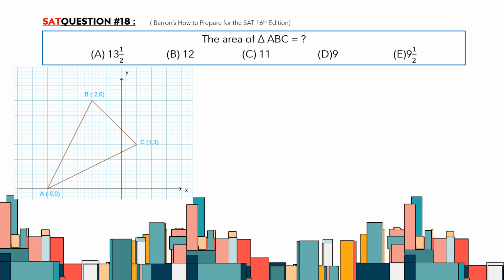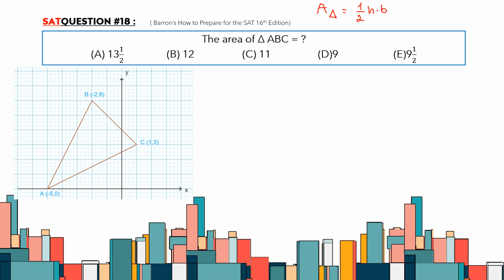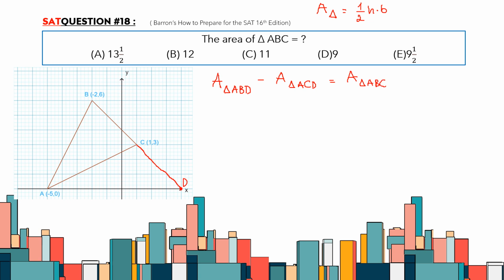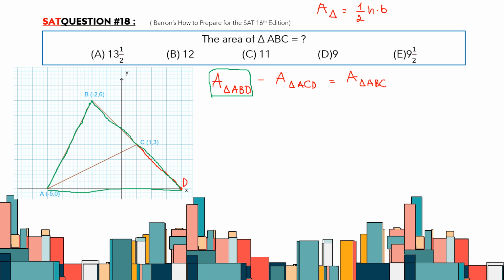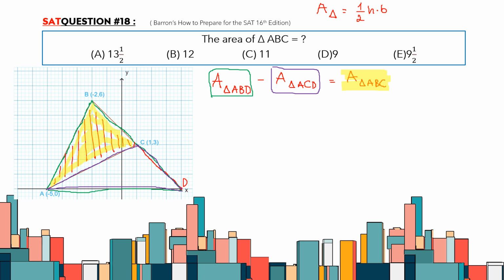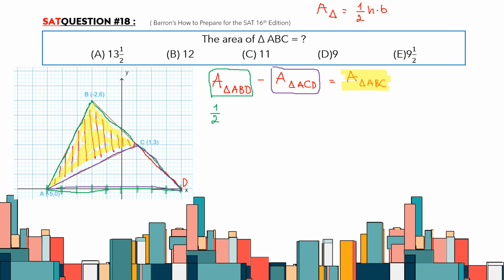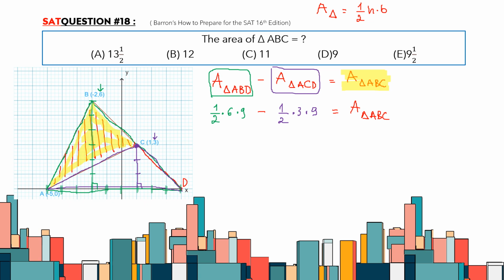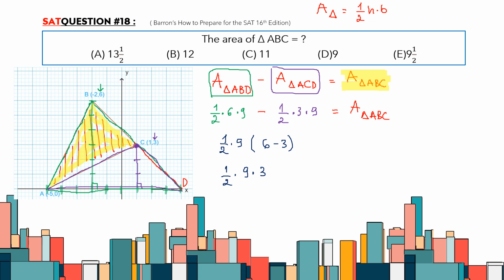SAT # 18 | 1 Question @ A Time